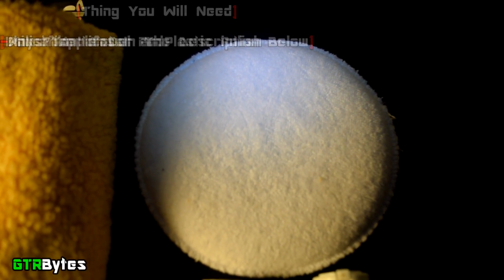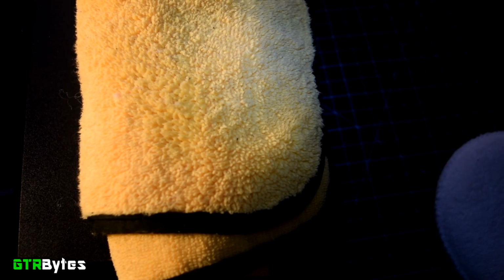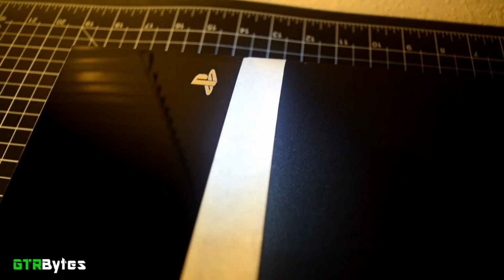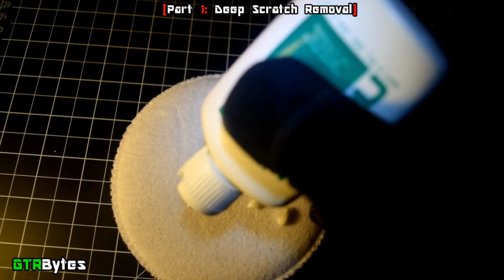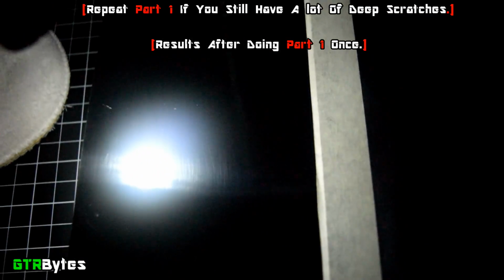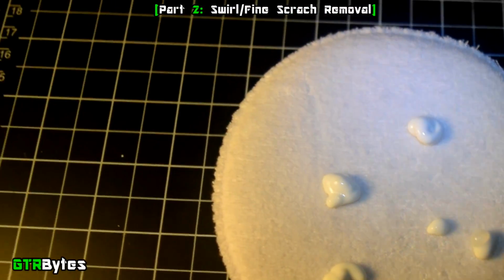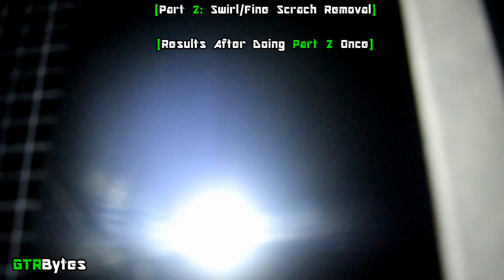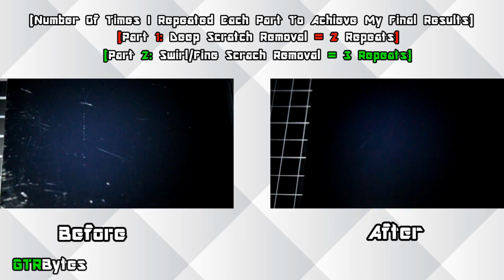How to Easily Remove Scratches From Your PS4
Removing scratches from your PS4 gloss cover is relatively easy. Not only will it make your PS4 look more presentable, but also increase its overall value when it comes time to sell.

Things I used in this tutorial.
-Polish Applicator Pad
(Amazon USA)
(Amazon UK)

Microfiber Towel.
The ones I use are from Chemical Guys. but any quality/clean microfiber towel will work.
Microfiber Towel I use
(Amazon USA)
(Amazon UK)
-Polishing Compound.
The One I used in the video is by NOVUS. Cheaper products (linked below) have given me similar results for less money.
     -NOVUS-
(Amazon USA)
(Amazon UK Link)
     OR
     - Maguires PlastX
(Amazon USA)
- (Amazon UK Link)
     - OR
     -Maguires Ultimate Compound-
(Amazon USA)
(Amazon UK Link)
OPTIONAL
Spray Wax I use. It helps the the gloss black pop and shine more while protecting the finish.
(Amazon USA)
(Amazon UK)

Music Info
Laszlo - Imaginary Friends